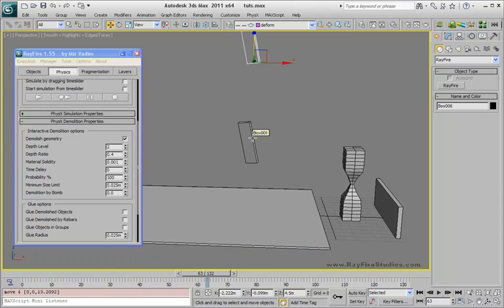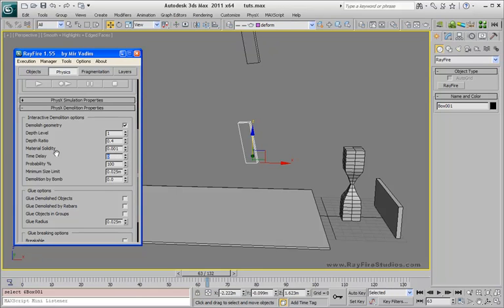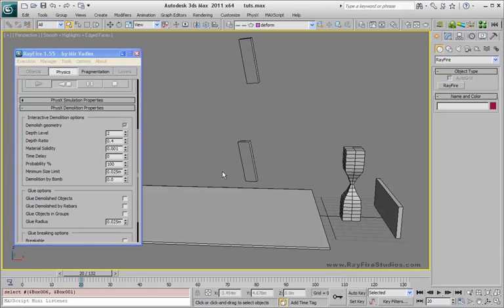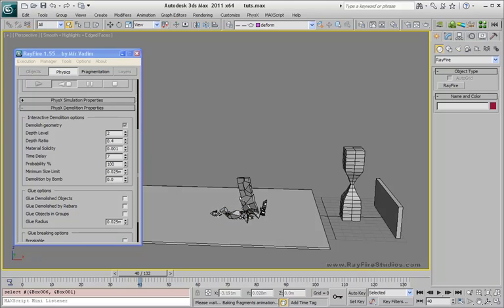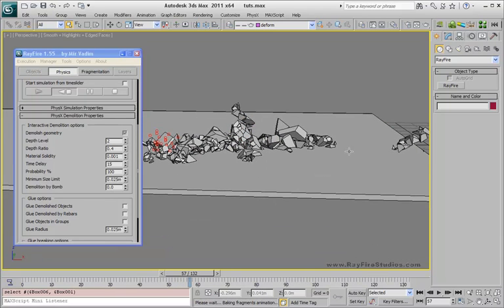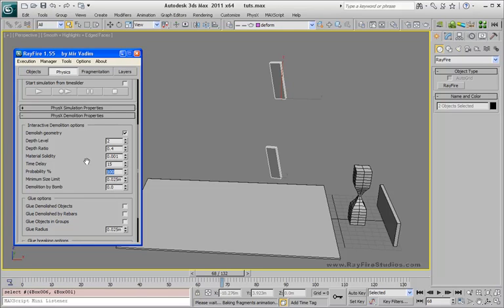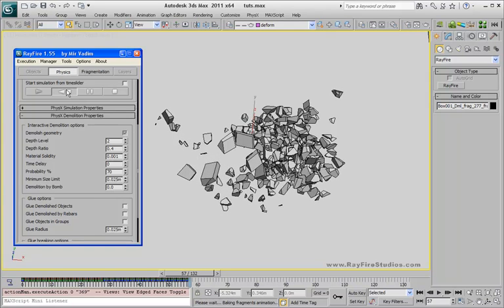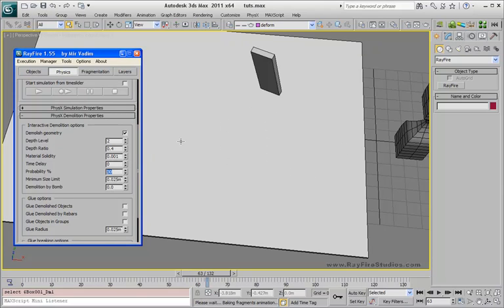RayFire 1.55 - Time Delay for Interactive Demolition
TIme delay property for second depth level demolitions.